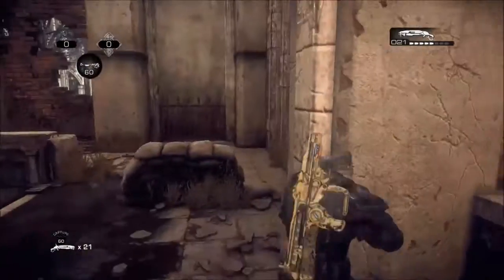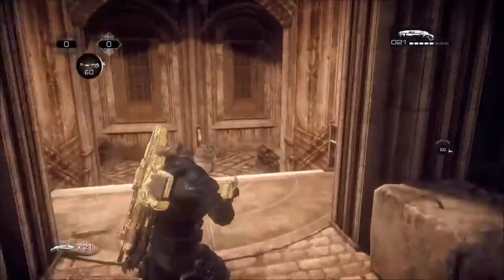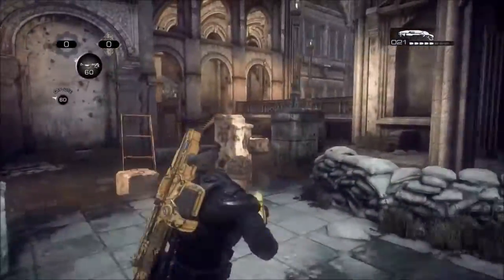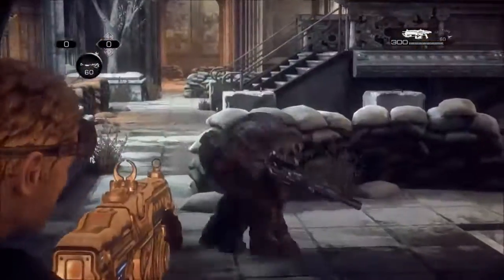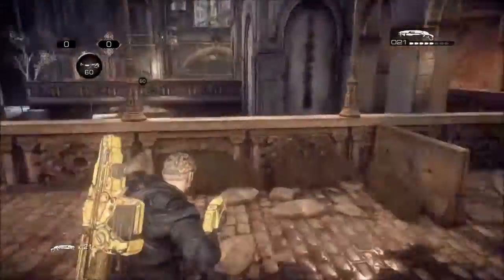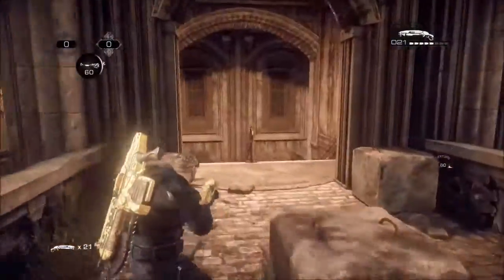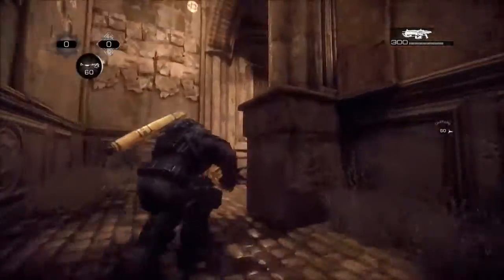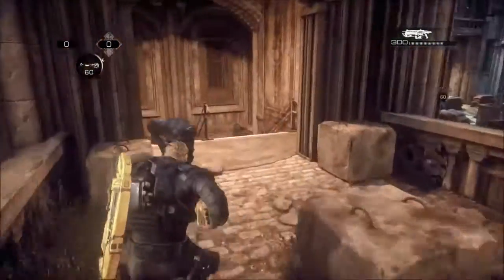Gears of War: Ultimate Edition Crabwalk with unlimited ammo Tutorial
This video shows/explains how to do the crabwalk glitch in gears ultimate edition.
** I hope this gets patched that is why I made a video about it, I do not recommend to anyone to do this, the tutorial is for the devs to see that this is not made up.

*I did not originally find this*